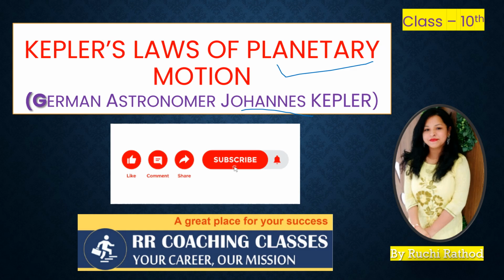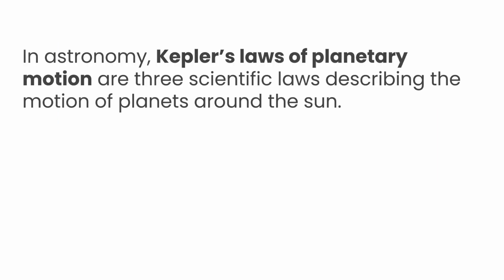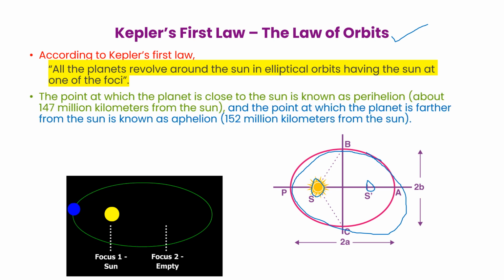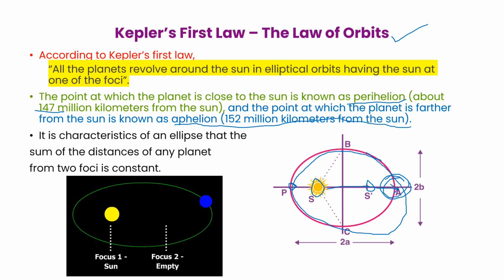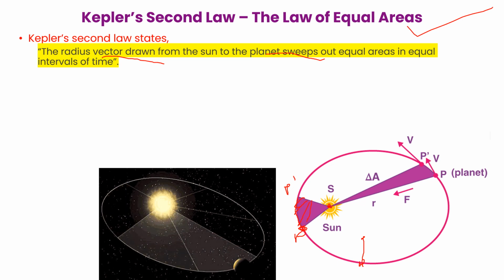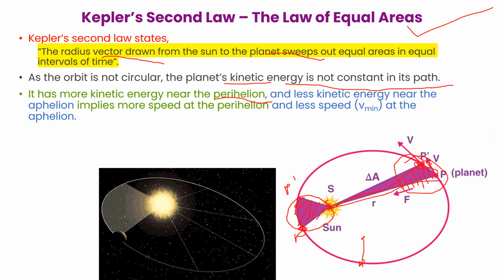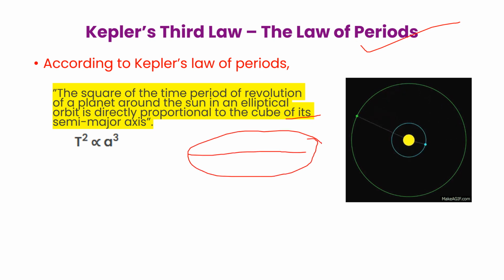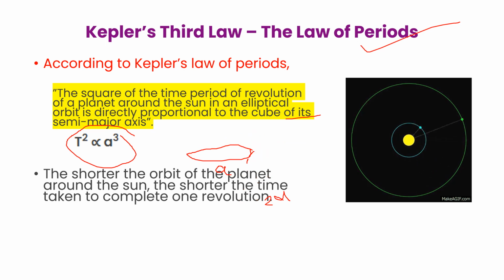Kepler's laws of planetary motion |Class 10|Class 11|Three law's of Kepler's Easy way to understand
Kepler's laws of planetary motion describe the motion of planets around the Sun. They were formulated by Johannes Kepler in the early 17th century and consist of three fundamental laws:

1. The Law of Ellipses (First Law)
Each planet orbits the Sun in an ellipse, with the Sun at one of the two foci.

This law implies that the orbit of a planet around the Sun is not a perfect circle, but an elongated circle or ellipse. The Sun is located at one of the focal points of this ellipse.

2. The Law of Equal Areas (Second Law)
A line segment joining a planet and the Sun sweeps out equal areas during equal intervals of time.

This law means that a planet moves faster when it is closer to the Sun and slower when it is farther from the Sun. The area swept out by the line connecting the planet and the Sun is the same for equal time periods, regardless of where the planet is in its orbit.

3. The Law of Harmonies (Third Law)
The square of the orbital period of a planet is directly proportional to the cube of the semi-major axis of its orbit.

In mathematical terms, this can be expressed as:

T^2 directly proportional to  a^3
where
T is the orbital period of the planet (the time it takes to complete one orbit around the Sun) and

a is the semi-major axis of the orbit (the average distance from the Sun). This law shows the relationship between the time a planet takes to orbit the Sun and its distance from the Sun.

Implications of Kepler's Laws
Elliptical Orbits: Planets do not travel in perfect circles but in ellipses, explaining the varying distance between a planet and the Sun.

Variable Speed: A planet's speed varies along its orbit, being fastest at perihelion (closest point to the Sun) and slowest at aphelion (farthest point from the Sun).

Orbital Period and Distance Relationship: The farther a planet is from the Sun, the longer it takes to complete an orbit.

These laws were pivotal in the development of celestial mechanics and greatly influenced Isaac Newton when he formulated his law of universal gravitation.